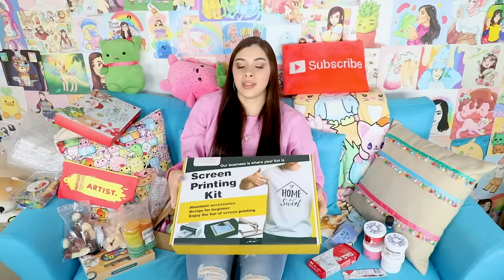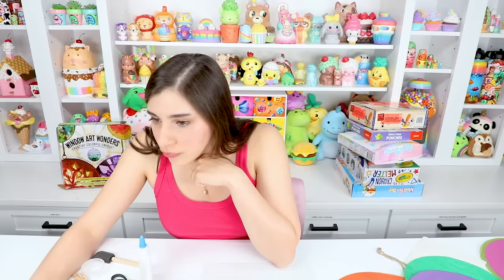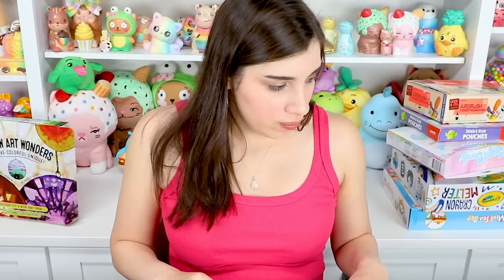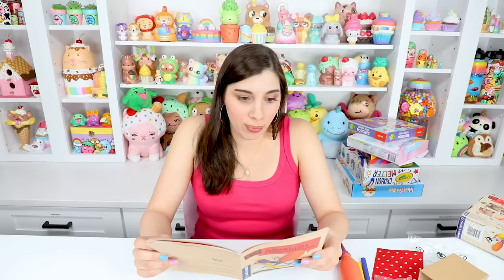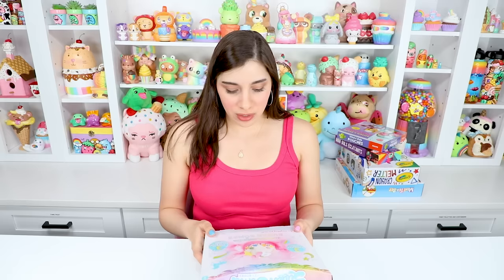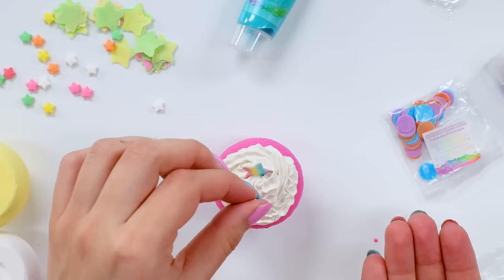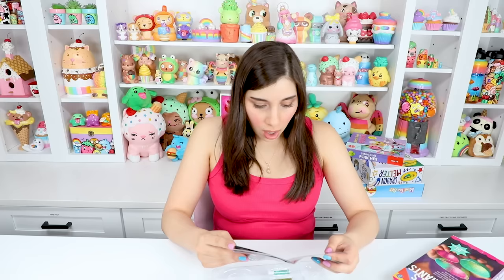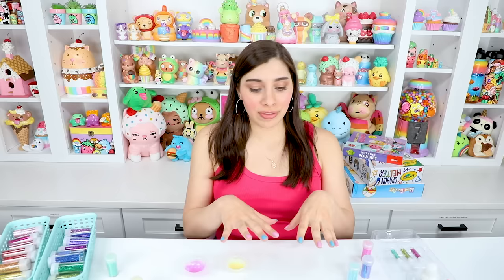Testing ALL My Craft Kits (Pt. 1)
Hey guys! So, I've had this collection of craft kits lying around in my art room for YEARS. I think it's finally time for me to put them to use. Today, I am going to attempt to test ALL of the craft kits I have in my art room at once. This includes crafting with tissue paper to make window hangers, DIY bath bombs/sugar bomb decorating, DIY air brush for a "T-Shirt Makeover," and creating a bowl entirely out of glitter.

Window Art Wonders
Air Brush T-Shirt Makeover: Unavailable
Unicorn Surprise Sugar Bombs

Hey! my name is Moriah (pronounced muh-rye-yuh 😂 ) and this is my channel. obviously. I'm 28 and like doing anything creative...and being snarky. just a lil. I make a lot of decorating, painting and general art videos here. I'm obsessed with editing and adding lil bits to my videos, so if that's not your thing. oof you may hate this haha. I paint on squishies, thrift store finds, and other random things I pick up. I also love to draw, but don't expect anything too skilled, I'm not the best at that haha. You will also find occasional crafting/testing crafting kits on my channel which are always a hot mess. And even some baking (REALLY bad at that, but it's fun to try).

CURRENT SERIES:
Bake With ME: Recreating squishies I've decorated in real life

___UPLOAD SCHEDULE___

CREATE THIS BOOK:

CREATE THIS BOOK 2:

____ME SOCIALS____

MoriahOfficial

____CONTACT ME____

_____MAIL ME_____

ATTENTION: Unfortunately I can only give out my address to a small amount of people each week. This is to make sure that I get a reasonable amount of mail and can feature the maximum amount on camera. I apologize in advance if you do not recieve the address.